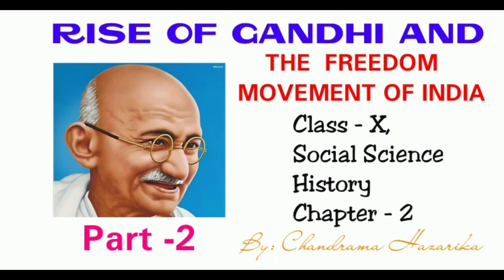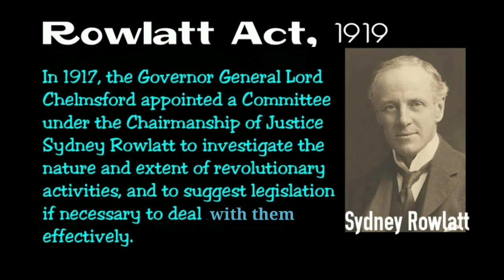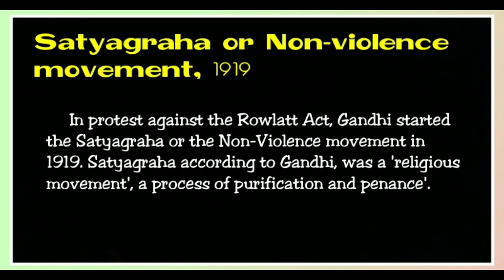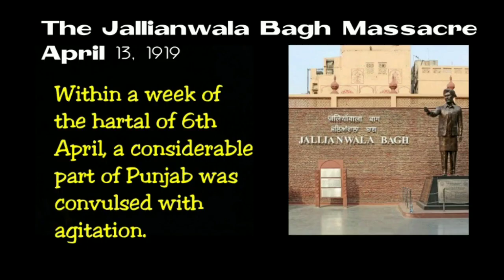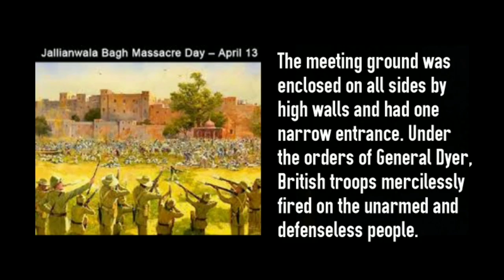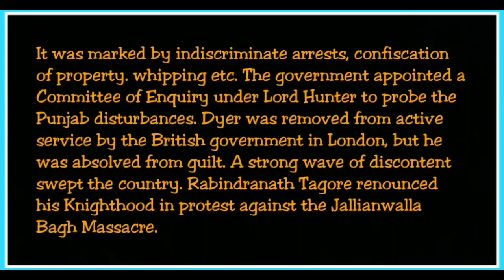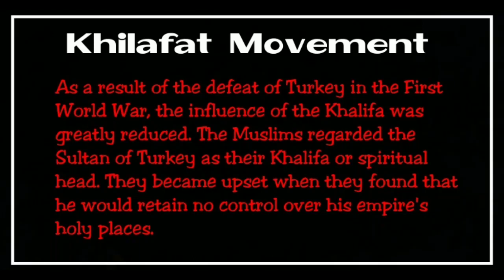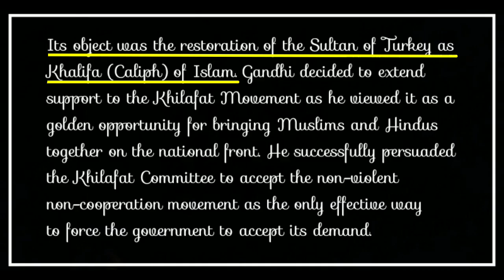Class-X, Social Science, History Chapter-2: Rise Of Gandhi And The Freedom Movement Of India, Part-2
Class-X,
Sub = Social Science,
History,
Chapter-2: Rise Of Gandhi And The Freedom Movement Of India
Part - 2
Topics :
(1) Rowlatt Act, 1919
(2) Satyagraha or Non-violence movement, 1919
(3) The Jallianwala Bagh Massacre, April 13, 1919
(4) Khilafat Movement